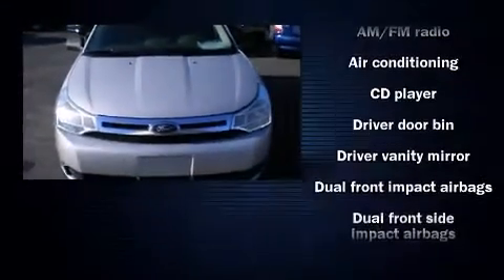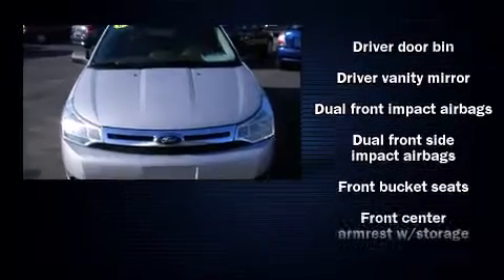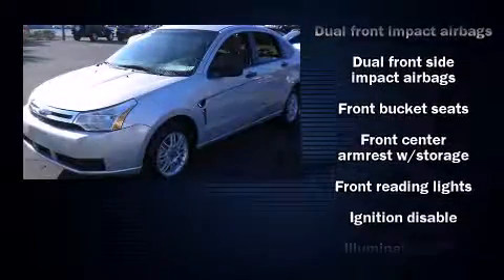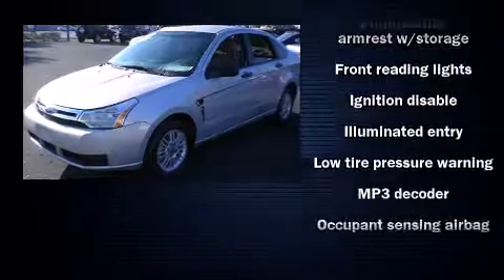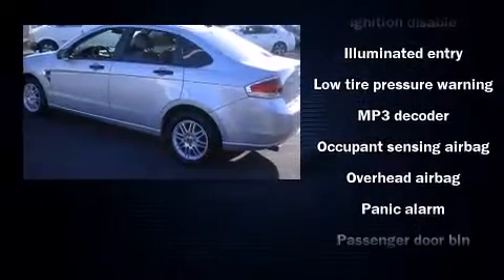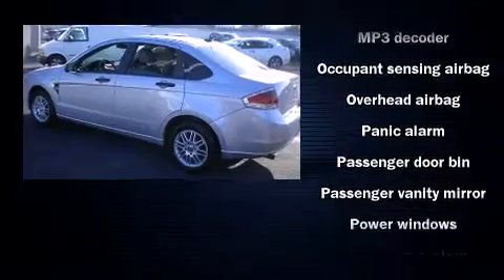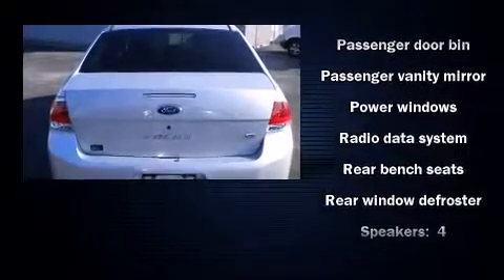2008 Ford Focus in Winter Park, FL 32789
Holler Hyundai
1150 N. Orlando Ave

You can expect a lot from the 2008 Ford Focus. This 4 door, 5 passenger sedan just recently passed the 40,000 mile mark! It distinguishes itself from the competition with features such as: front and rear cupholders, a tachometer, front bucket seats, power door mirrors, power windows, remote keyless entry, and more. Take assurance in side curtain airbags, providing head protection in the event of a severe collision. We know that you have high expectations, and we enjoy the challenge of meeting and exceeding them! Please don't hesitate to give us a call.